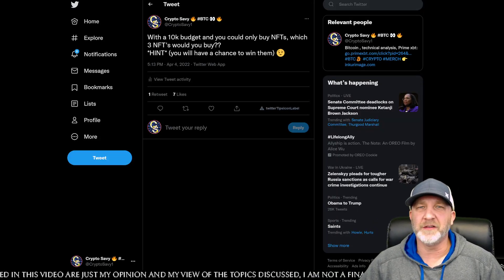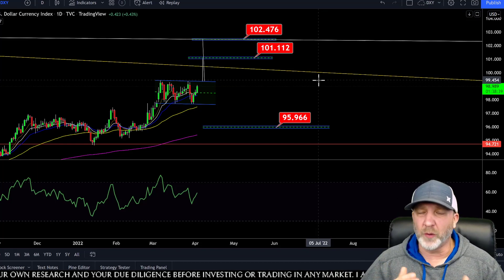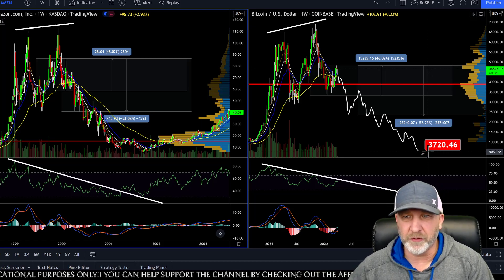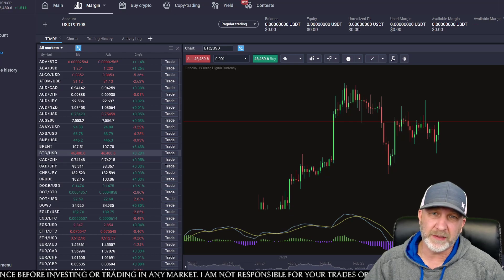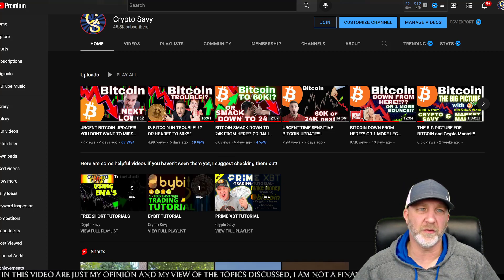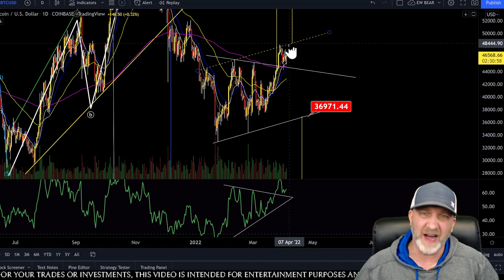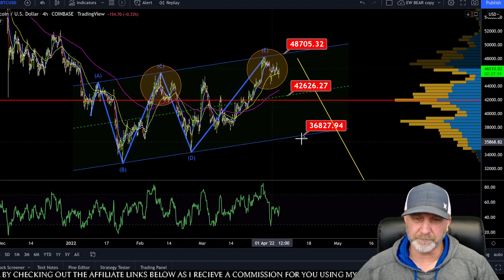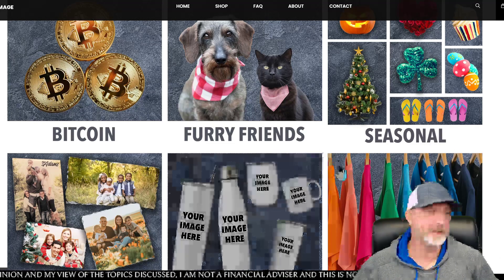WARNING BULLS!!! BITCOIN BEAR FLAG!? OR WILL IT BREAK UP FROM HERE!!!!!????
BITCOIN UPDATE also a chance to win some NFT's announcement coming soon!!